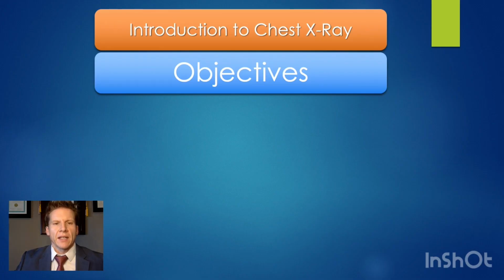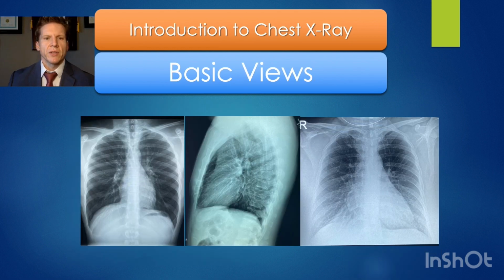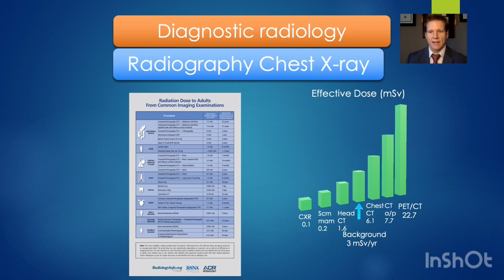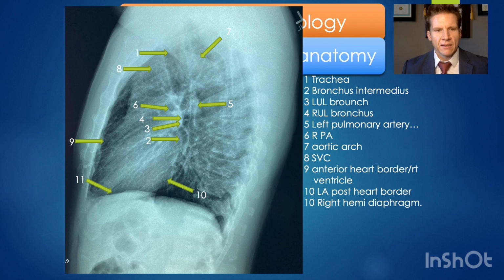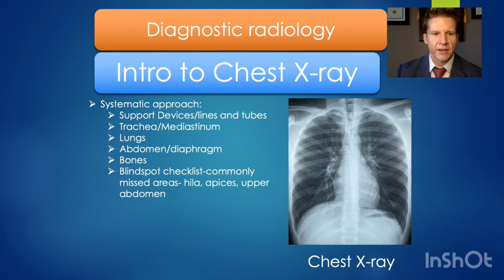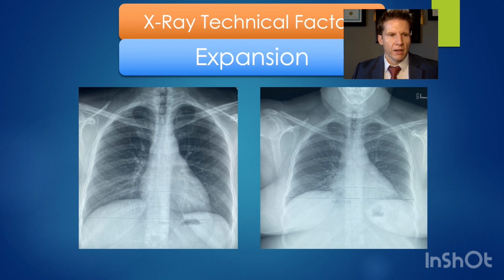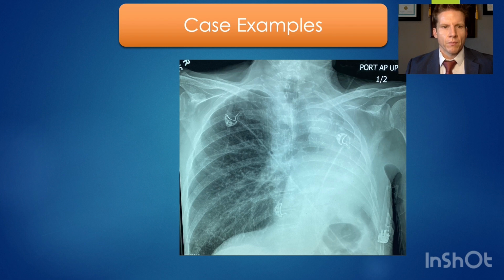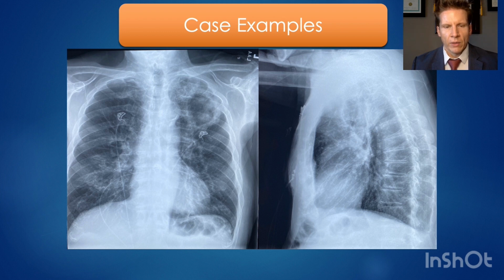Intro to Chest X-rays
Develop a systematic approach and learn the fundamentals to chest X-rays.

Visit https:// medicalexpertsolutions.com for more information and a complete introduction to clinical radiology course